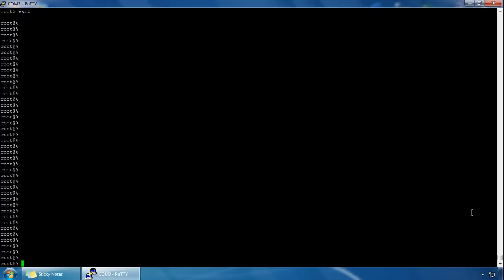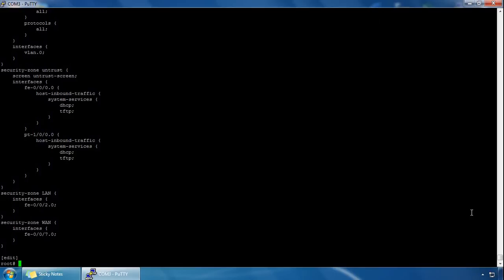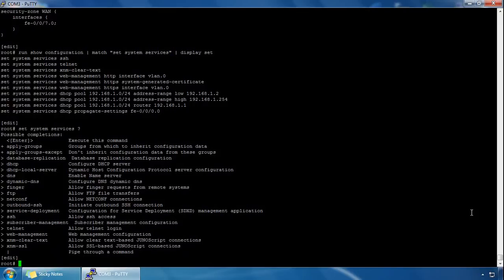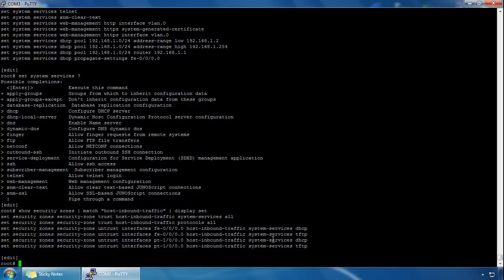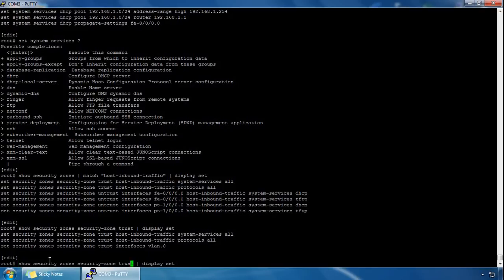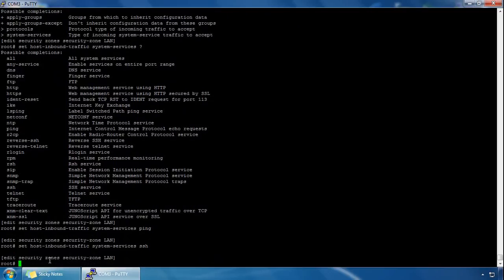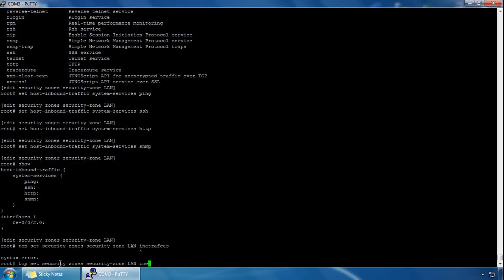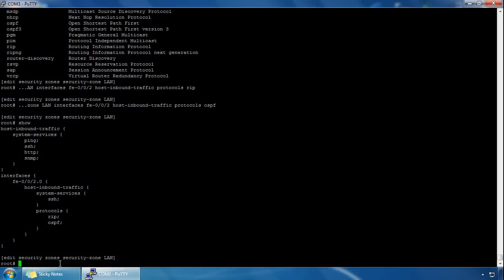System Services for Management Access - Juniper SRX Firewall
How to enable system services for management purposes